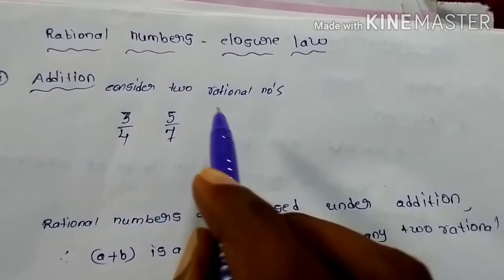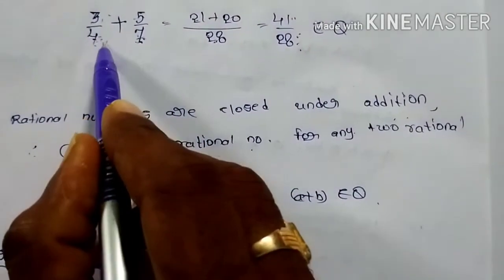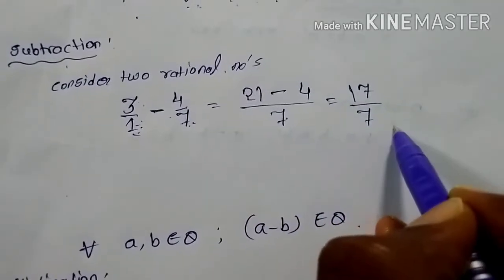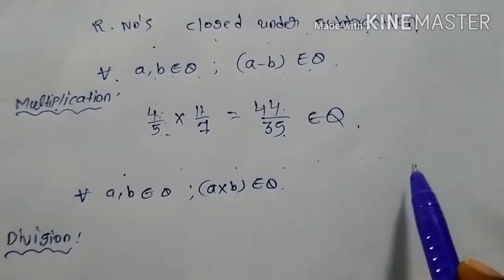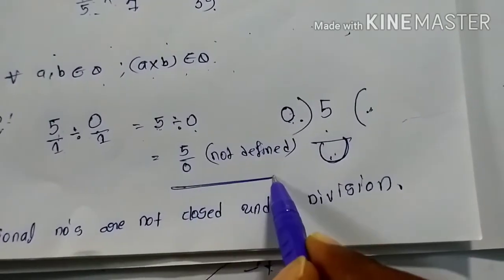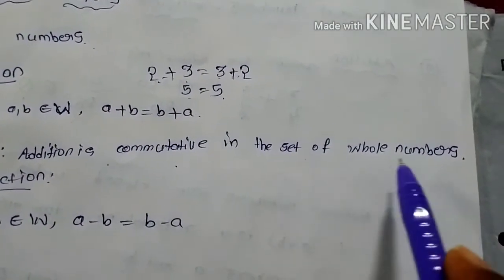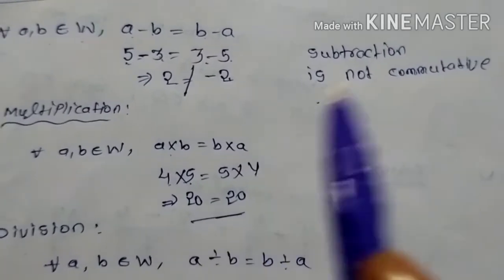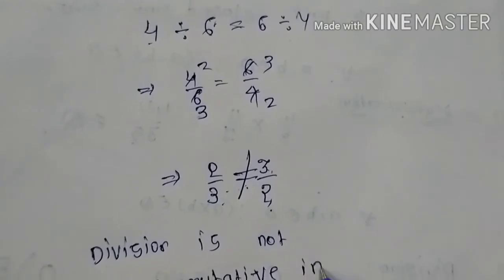Class 8th Maths -Rational Numbers Properties